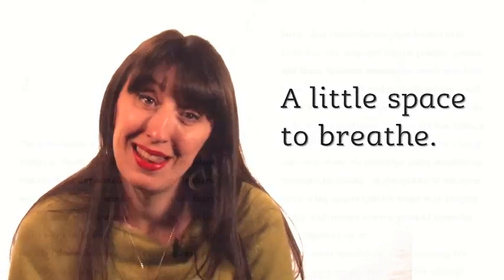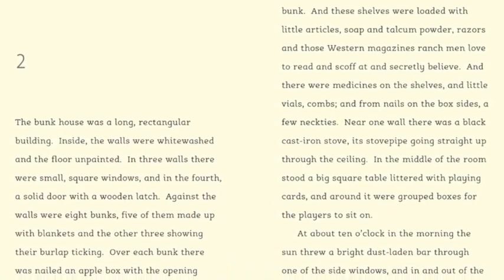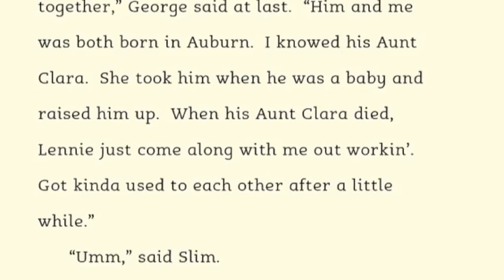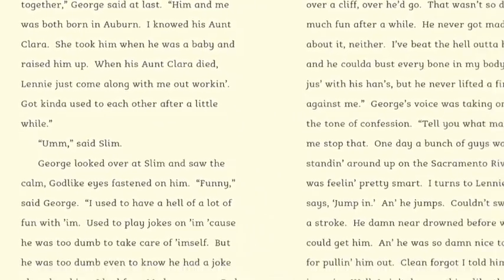Barrington Stoke's Dyslexia Friendly Books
Mairi Kidd from Barrington Stoke discusses the importance of identifying dyslexia in a short video clip.